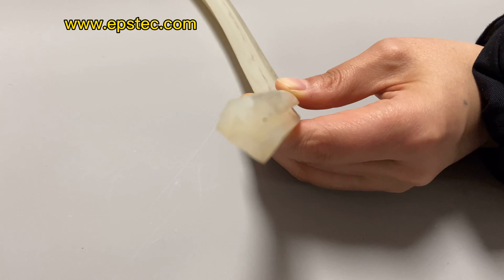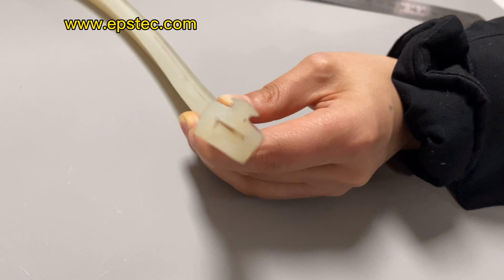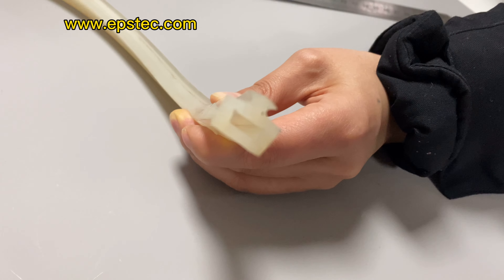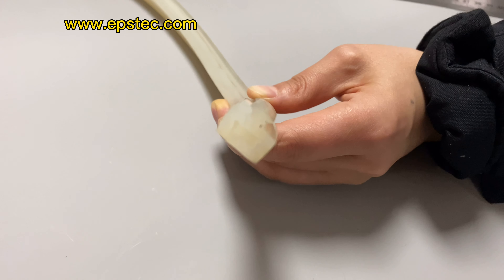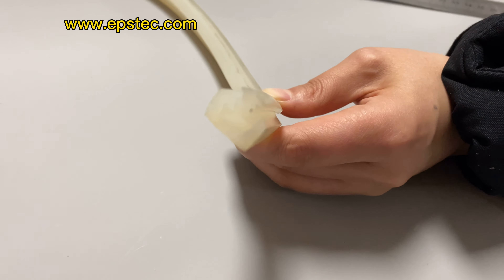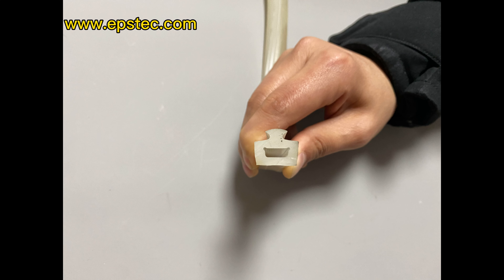Protrude seal stripe for EPS block molding machine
In this video, I will show you Protrude seal stripe for EPS block molding machine.

Width : 15mm

Skype:fionaying